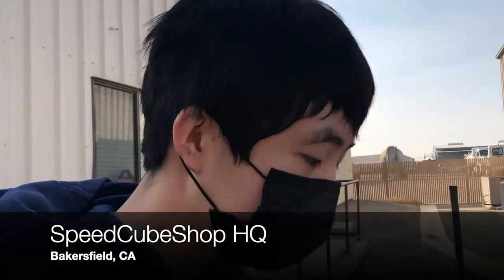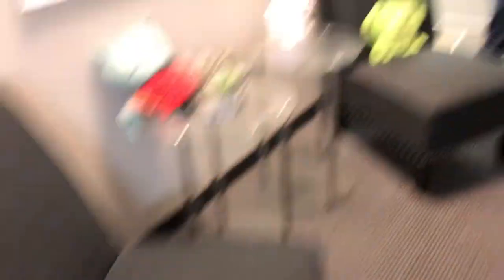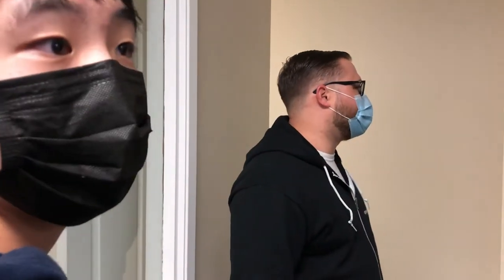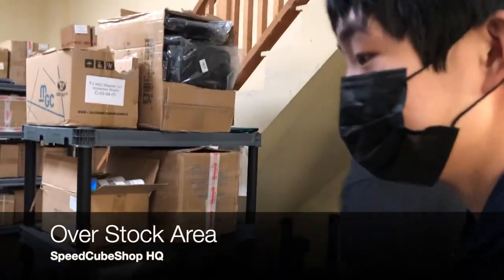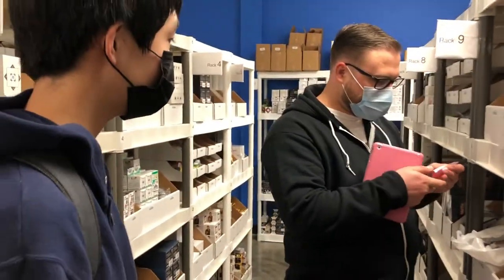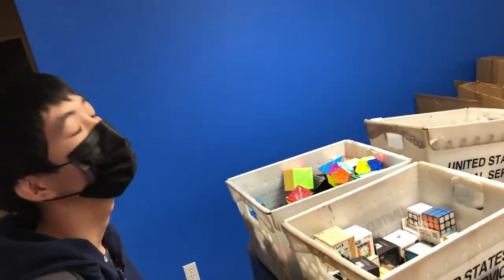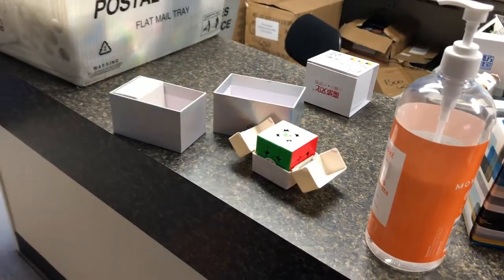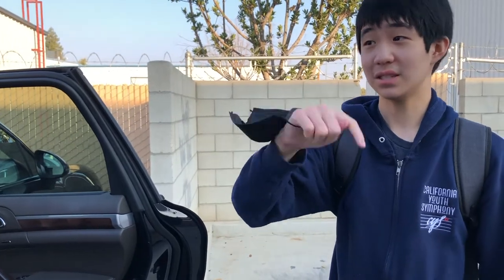SpeedCubeShop WAREHOUSE Tour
Ever wonder what SpeedCubeShop's warehouse looks like?

Alex, the Customer Service Manager at SpeedCubeShop provided us with an awesome tour of SpeedCubeShop headquarters and their famous warehouse located in Bakersfield, California.